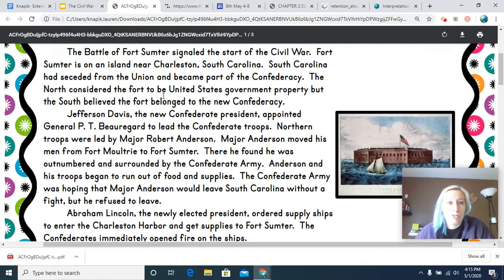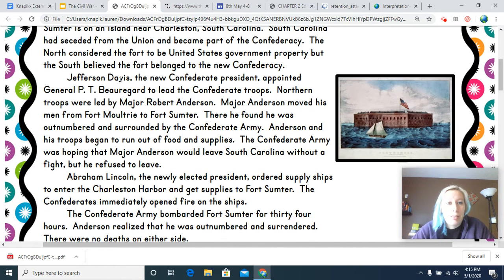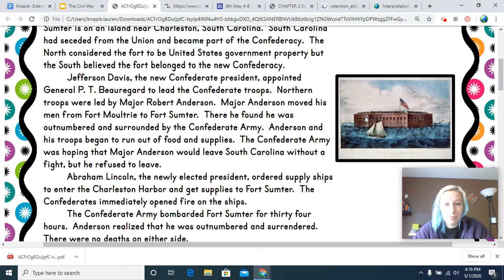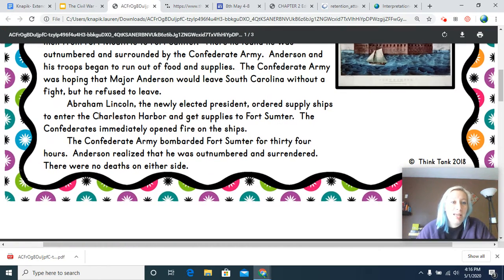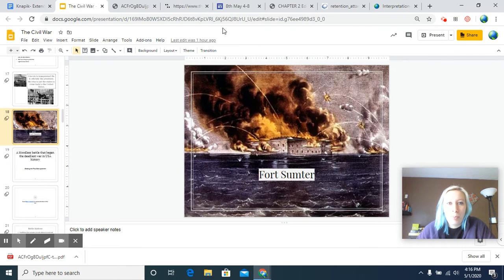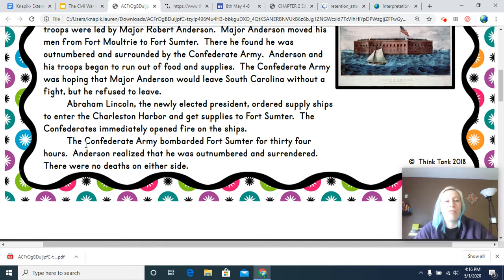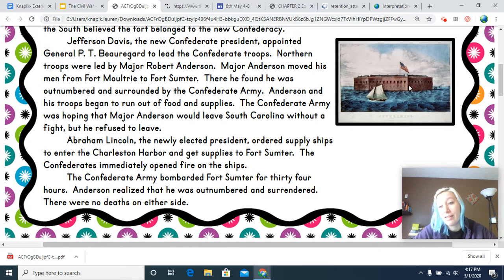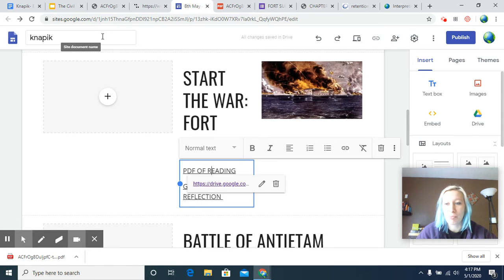FORT SUMTER: FIRST BATTLE OF THE CIVIL WAR (VIDEO 2)